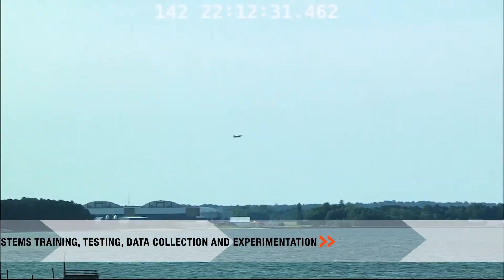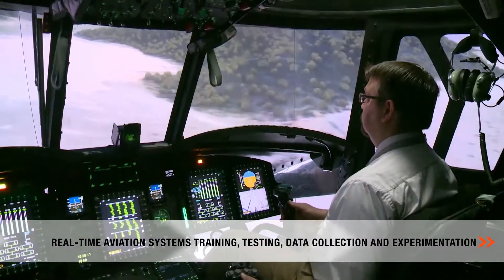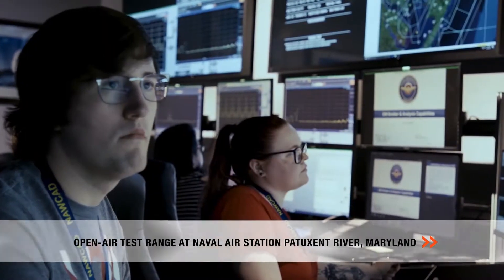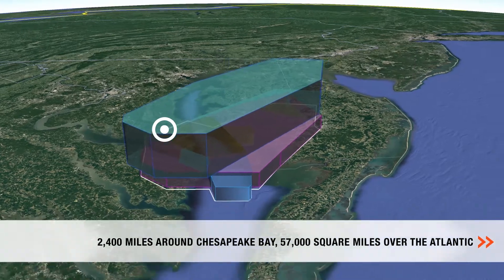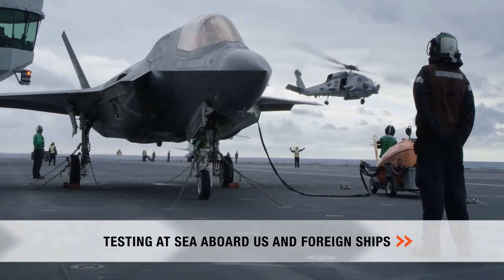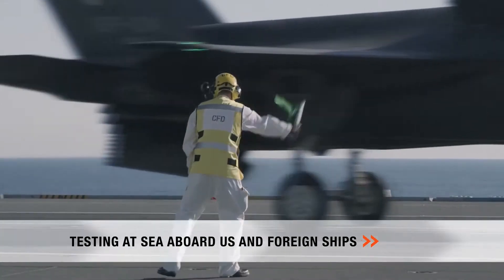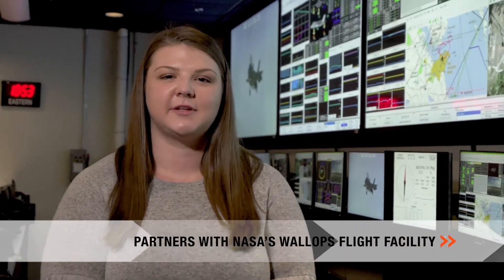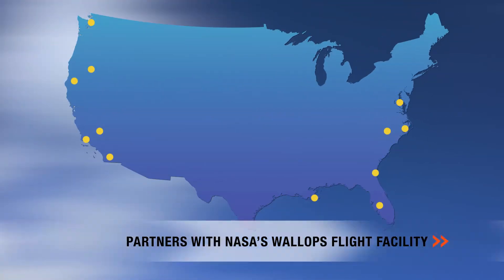NAWCAD's Atlantic Test Ranges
Welcome to the realm of NAWCAD's renowned Atlantic Test Ranges (ATR), where innovation takes flight. As the Navy's premier East Coast open-air test range, ATR boasts expansive airspace, state-of-the-art data-gathering equipment, advanced instrumentation and top-tier talent that shape the landscape of defense aviation and weaponry. Learn the impressive capabilities of ATR, which encompasses 2,700 square miles of restricted airspace encircling the Chesapeake Bay, soaring to altitudes of 85,000 feet. Spanning a staggering 57,000 square miles offshore across the vast Atlantic Ocean, ATR is a beacon of real-time connectivity and dynamic partnerships that amplify its reach and influence. Discover how this unparalleled test range serves as a vital platform for industry, academia, defense partners, and other government agencies.